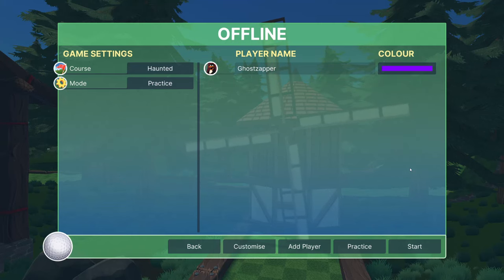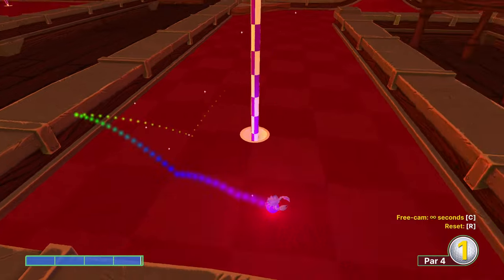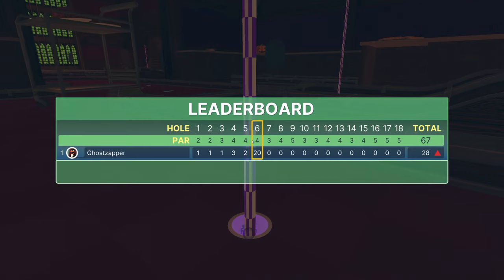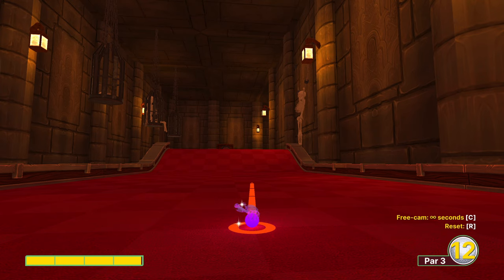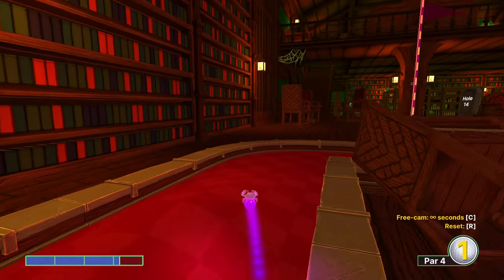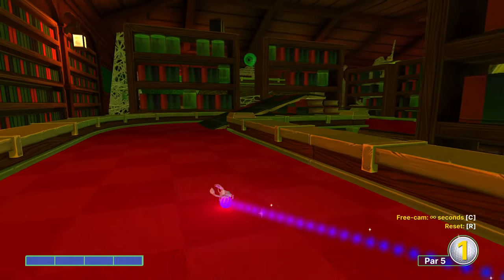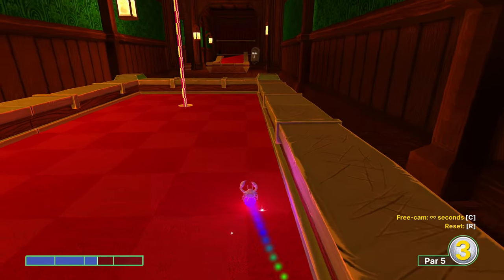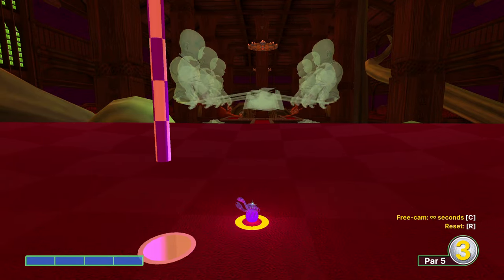[Golf With Your Friends] *2022* Haunted Guide! (12 Hole In Ones!)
Hello and Hey! And today we're going to be revisiting a spoopy classic: Haunted. The 4th course the game ever released, though always among the least popular. I don't expect to change any minds as even with this guide, it's still an exceedingly difficult task to master this course. Thanks for checking it out. Hope you learn something while these shots are still relevant!

0:00 Intro
0:22 Hole 1
0:46 Hole 2
1:18 Hole 3
1:41 Hole 4
2:12 Hole 5
2:52 Hole 6
3:41 Hole 7
3:58 Hole 8
4:25 Hole 9
5:08 Hole 10
5:44 Hole 11
6:15 Hole 12
7:04 Hole 13
7:40 Hole 14
8:02 Hole 15
8:45 Hole 16
9:52 Hole 17
11:44 Hole 18
12:46 Conclusion